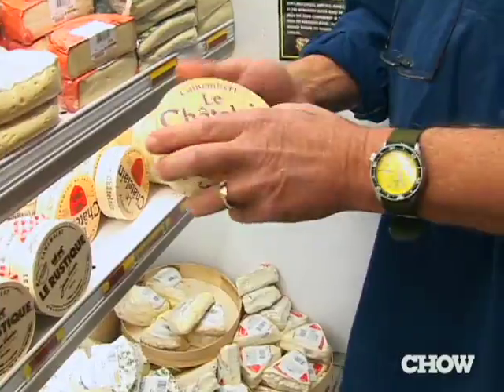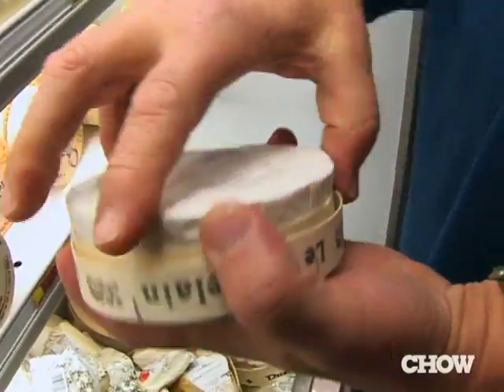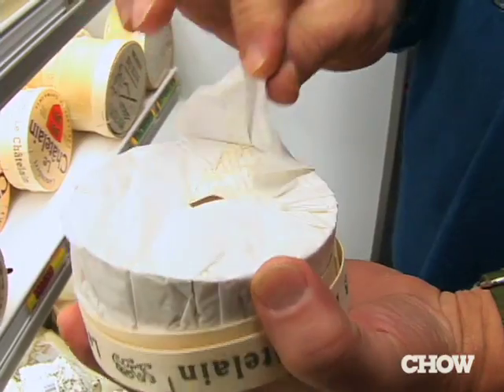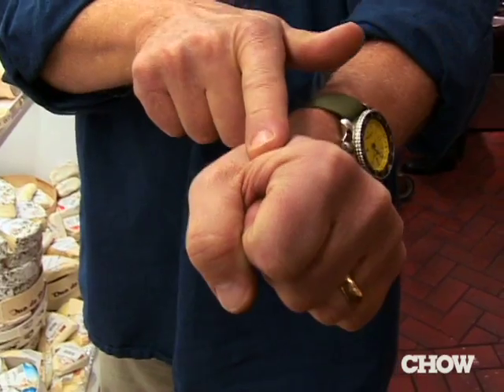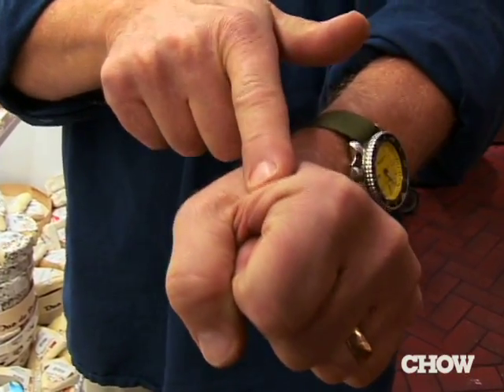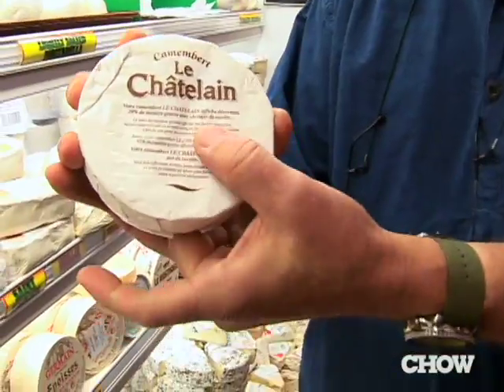How to Choose Camembert - CHOW Tip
What it should smell like, what it should feel like from this CHOW contributor.

TRANSCRIPT
How you choose a Camembert.  Is it ripe?  Is it ready or is overripe?  And the way to do that is to just pick it up off the shelf, pull it out and just gently, don't mess it up for the retailer, just be discreet.  But just very gently lift up the paper like that and give it a sniff.  It'll smell like garlic.  It'll smell like mushrooms and it will smell like white truffle.  If there's a touch of ammonia it's okay, but if it's really evidently ammoniated, it's overripe.  Take your fist and close it and feel that little meaty area.  That's the way a Camembert should feel.  This is what you call a point, means it's at its best point right now.